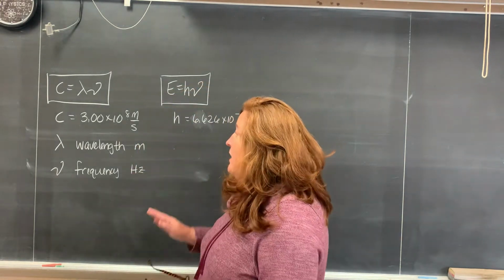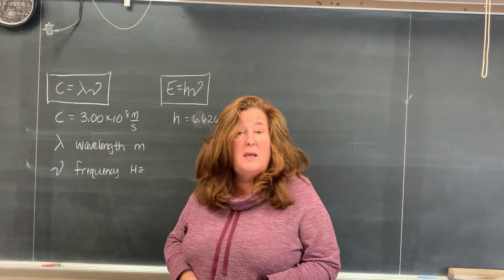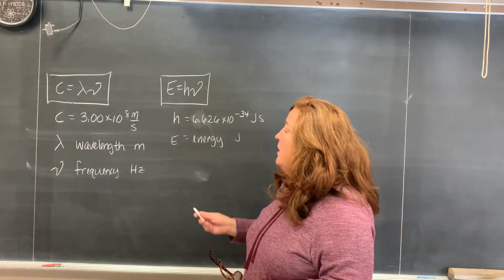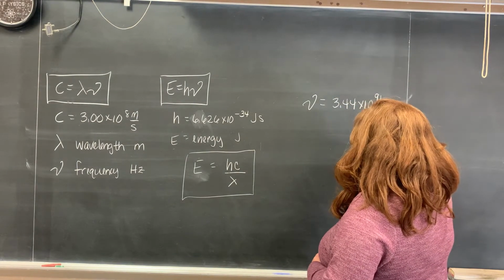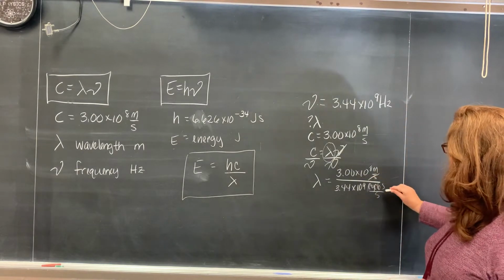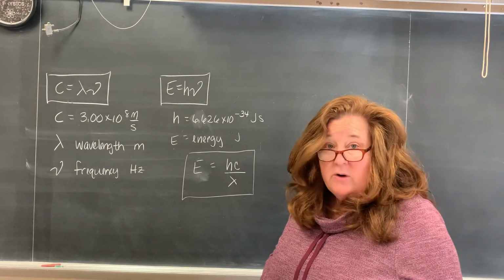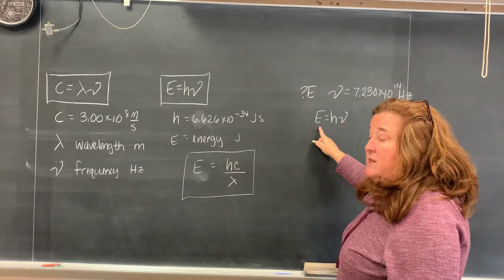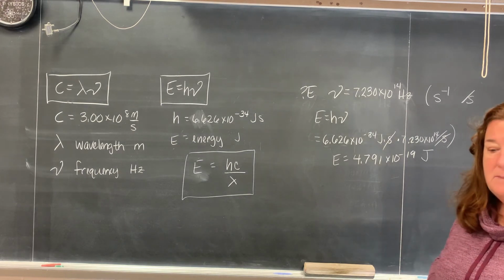HC Wave Calculations